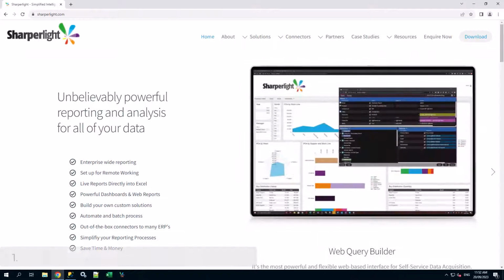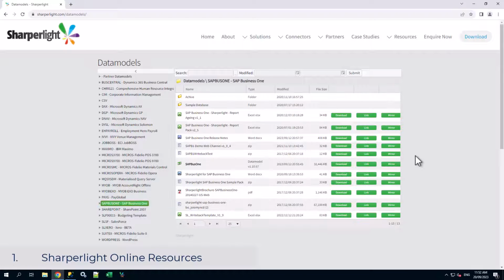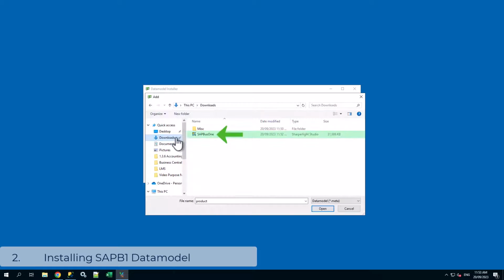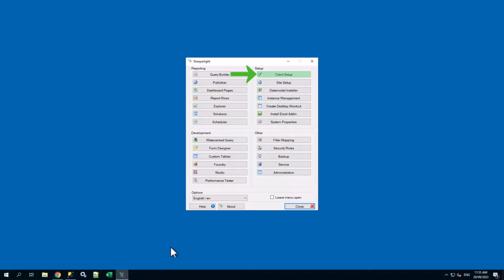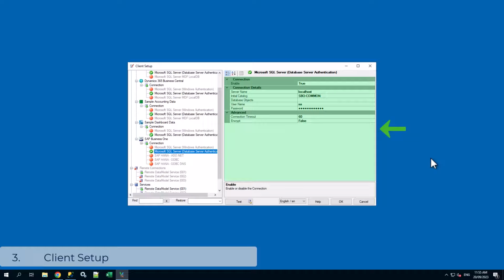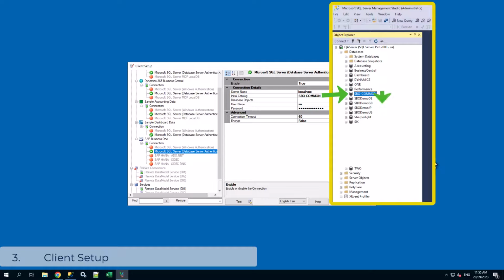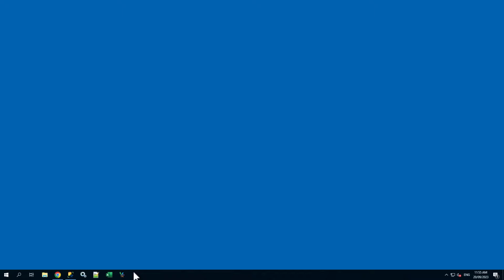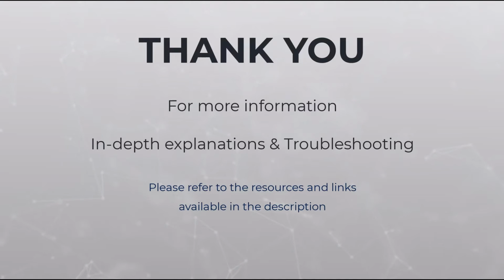Sharperlight for SAP Business One - Setup Guide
Setup Guide
Sharperlight Online Resources
Installing SAPB1 Datamodel
Client Setup
Testing in Query Builder